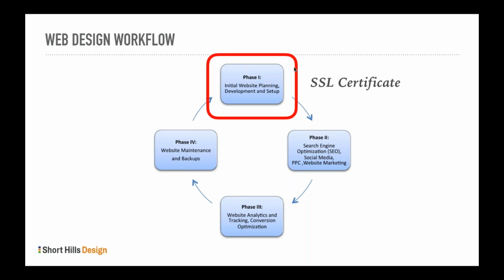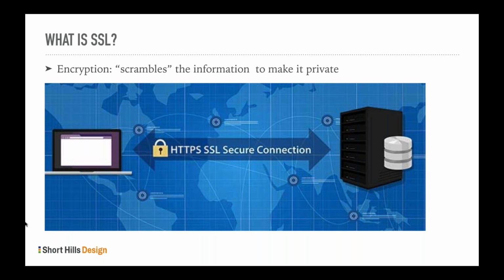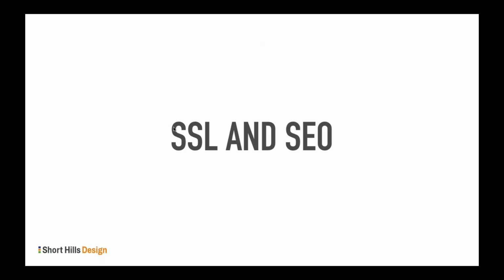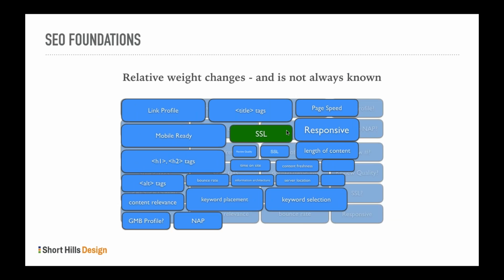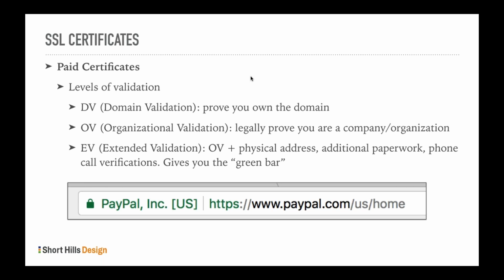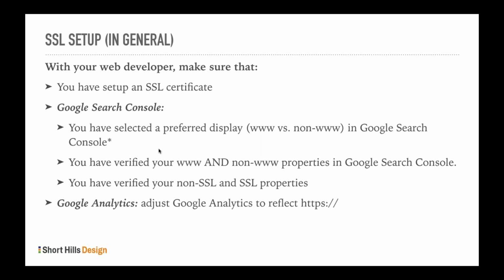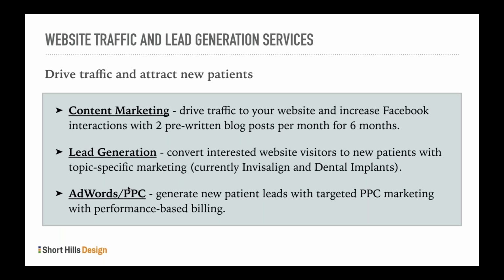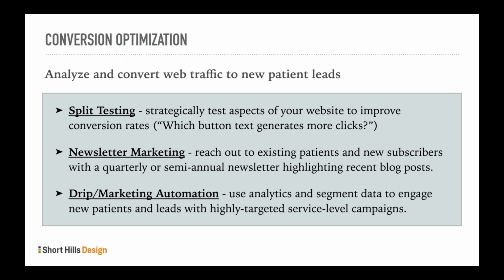08 2017 08 SSL for Dental and Medical Websites Do You Need to be Secure Webinar Wednesday